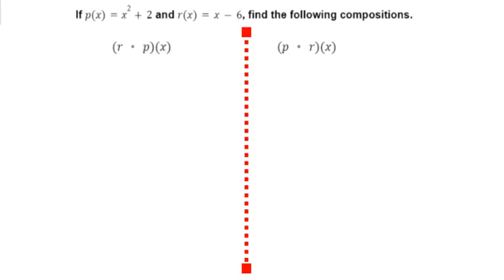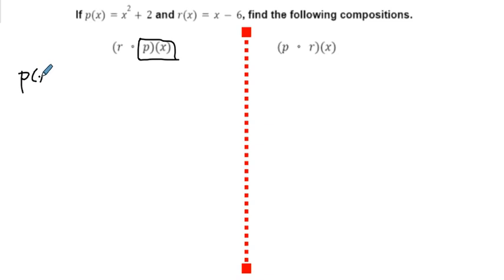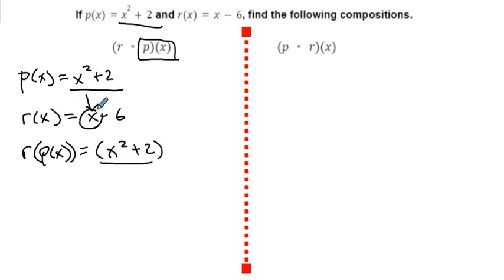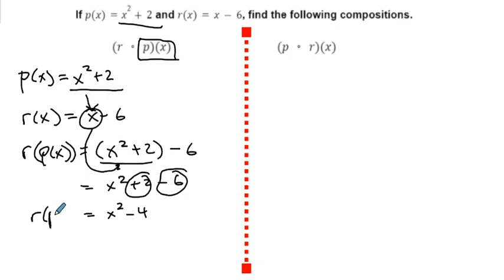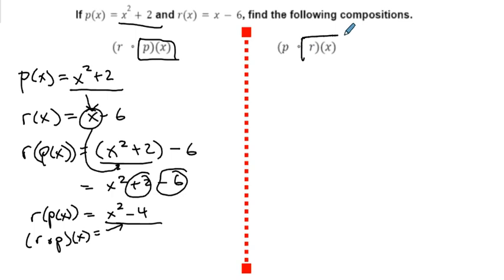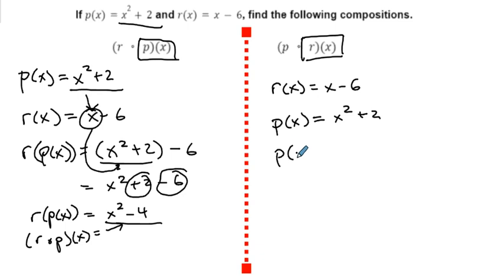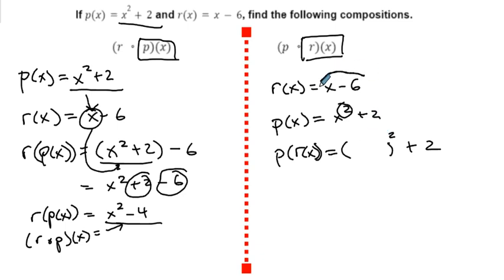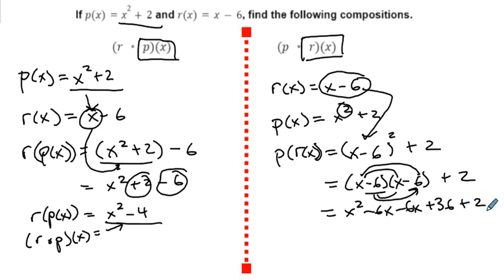Alg2 Sem 2 Unit 3 Lesson 4 More Function Composition - Two More Examples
2 of 3 - Here we go over two slightly more advanced examples to reinforce the idea of function composition with general cases.